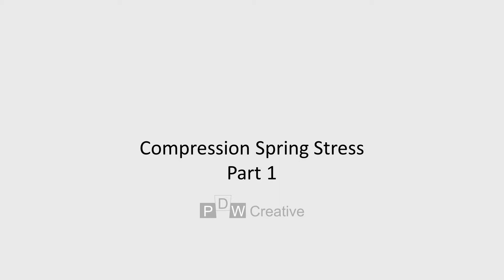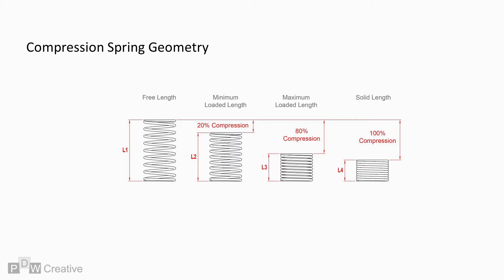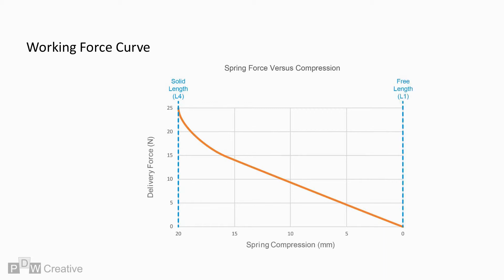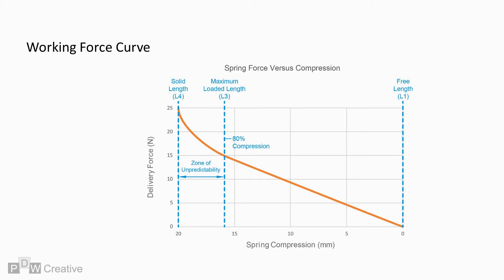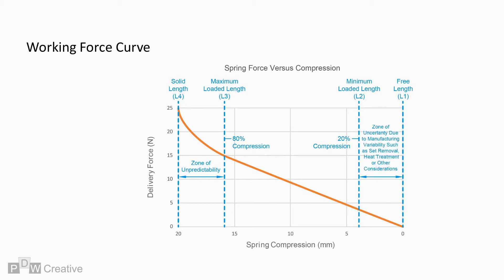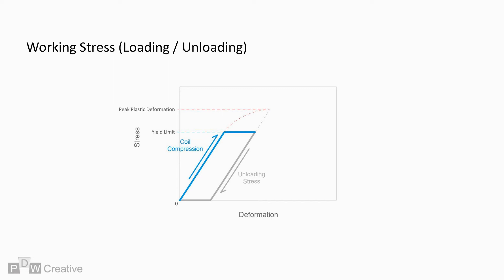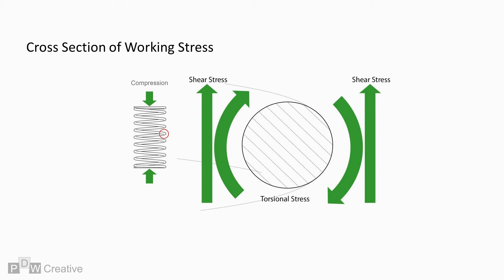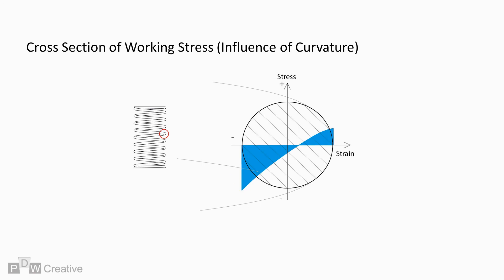Compression spring force and stress 1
A graphical introduction to spring stress across the wire cross section. See part two for mathematical calculations. Spring calculation, spring load.